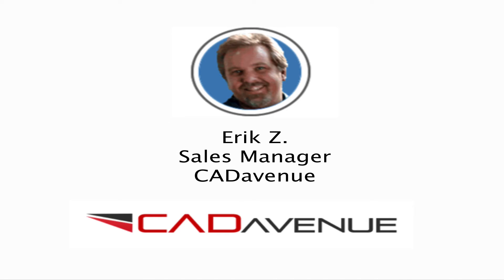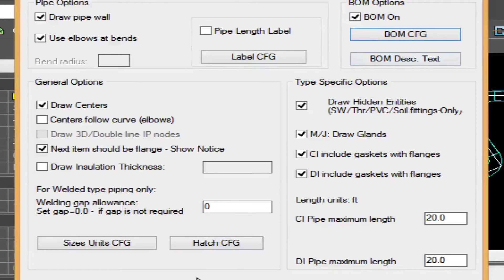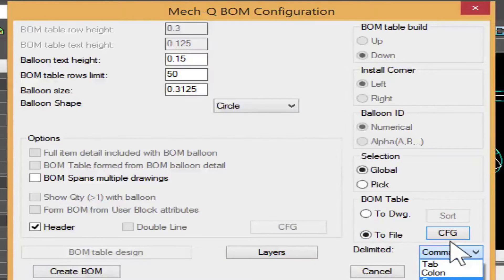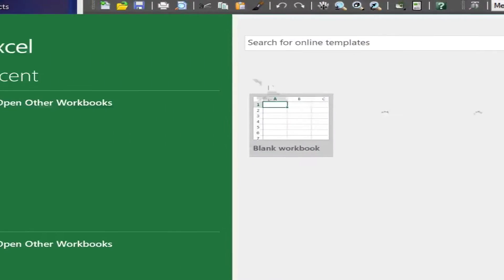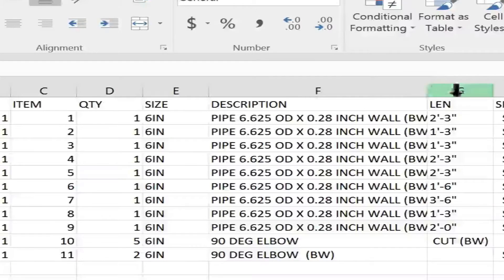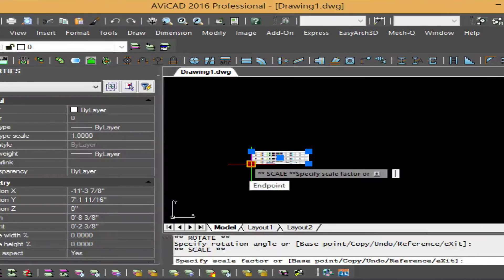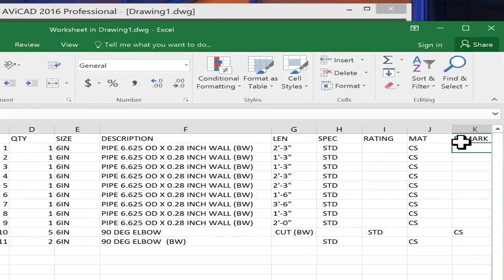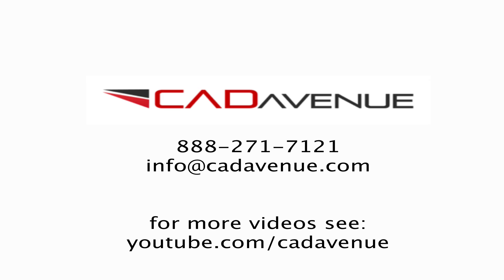How to create a Bill Of Material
How to create a Bill Of Material and export the results to an Excel Spreadsheet. I am using Mech-Q (an add-on for AutoCAD or can be purchased with CAD as standalone called AViCAD)

Feel free to post questions for more. Ask me how to get started for just $49.